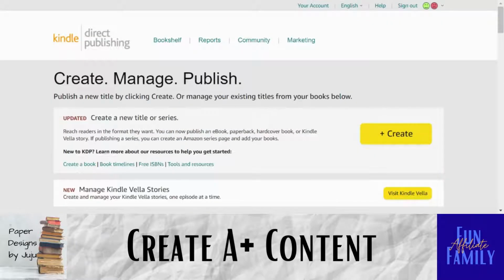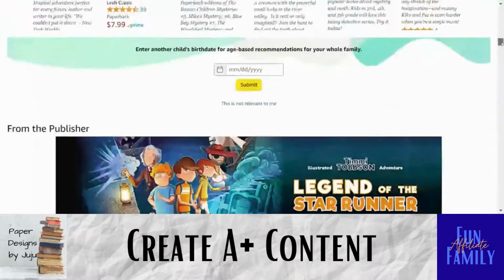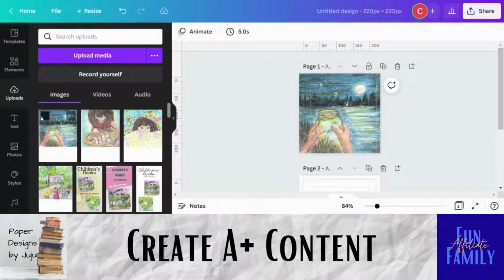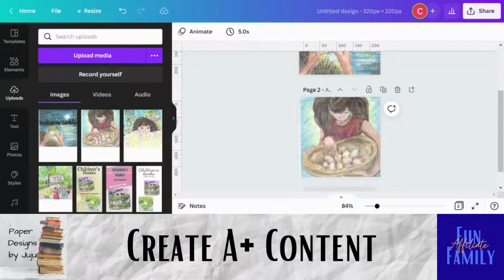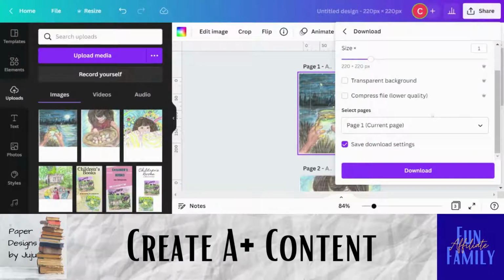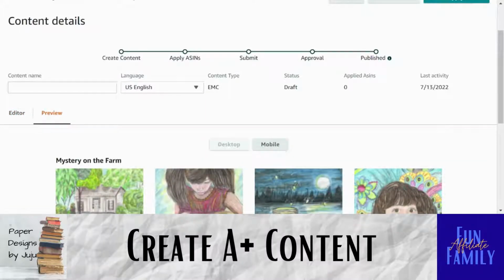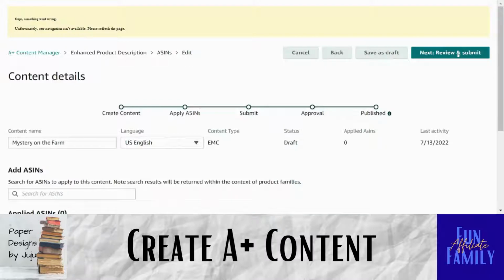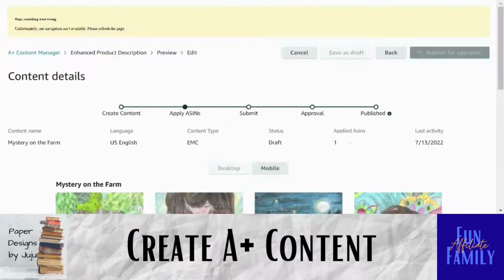Amazon Kindle Direct Publishing | Create A+ Content for your Self-Published Book | KDP A+Tutorial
You want to promote your books the best way and that means adding A+ content to your book.

Here is a quick link to get Book Bolt for yourself.

Creative Fabrica is another tool you can use to get images and fonts. Try it here:

Learn to research before you start creating journals so you will know if there is a demand for your book

Once you have the book interior and cover you will upload to Kindle Direct Publishing. See the KDP upload video here

Tailwind can help you manage all of your social media posts!